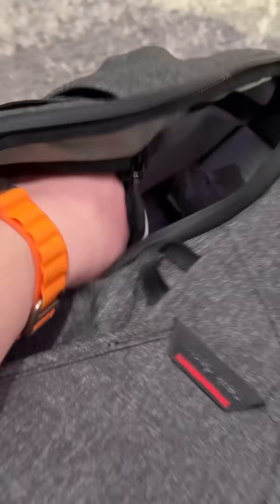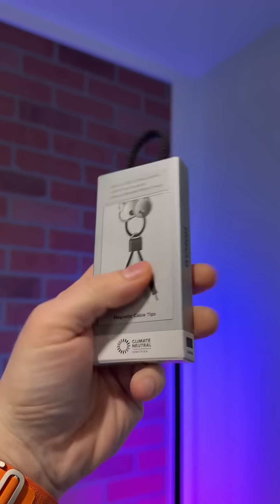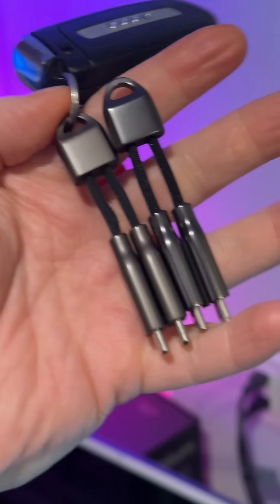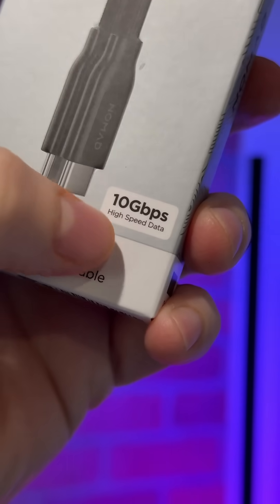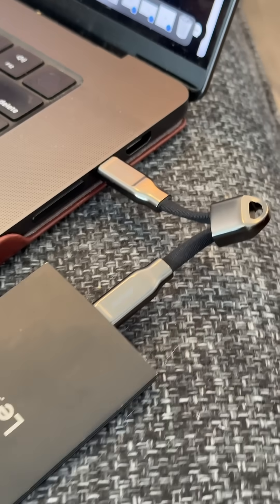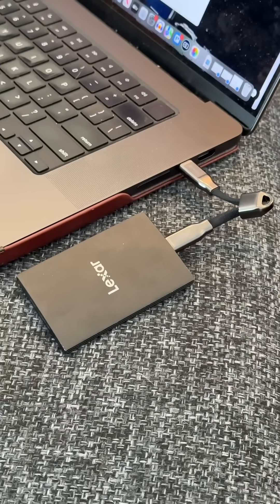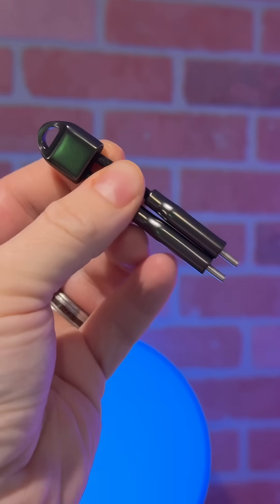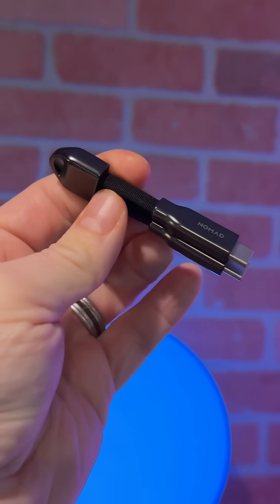Nomad just updated its ChargeKey! 10Gbps & 120W!